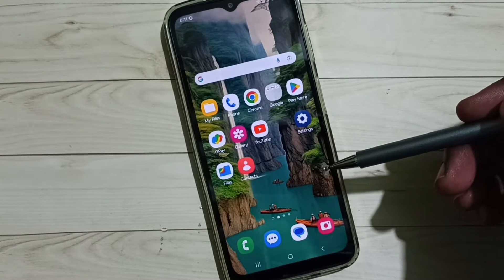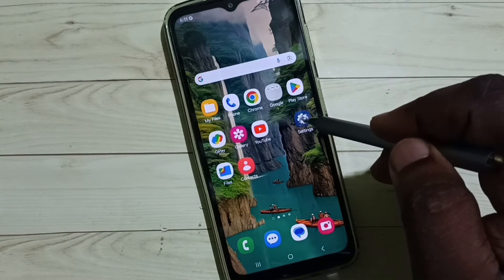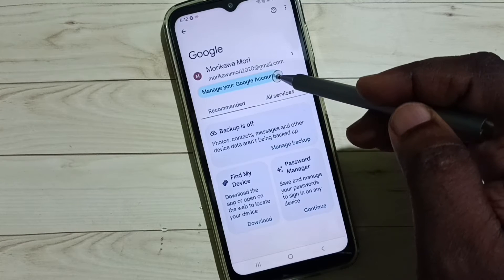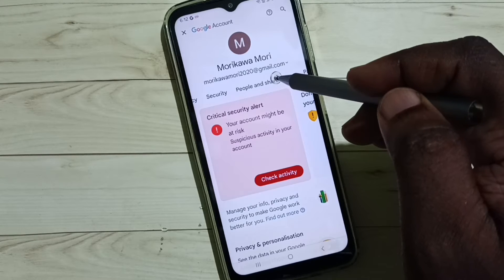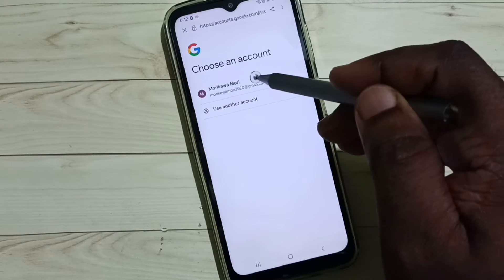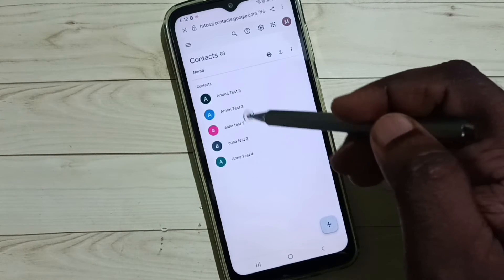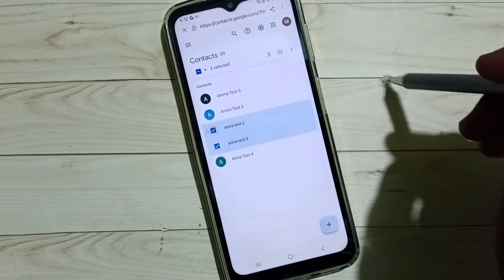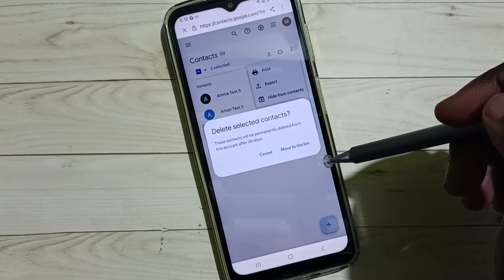Samsung Galaxy A15 5G | How to Remove Synced Contacts from Google Account (Gmail)